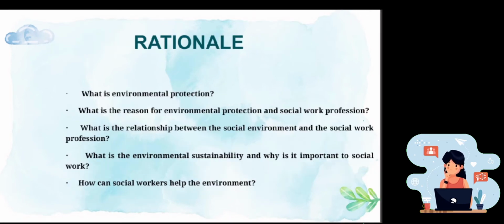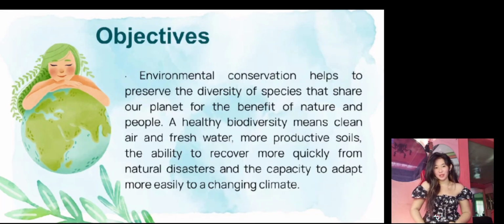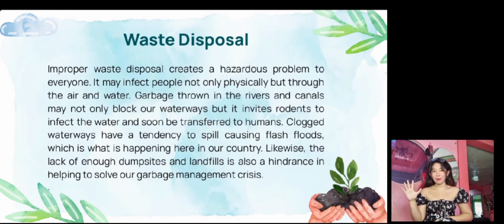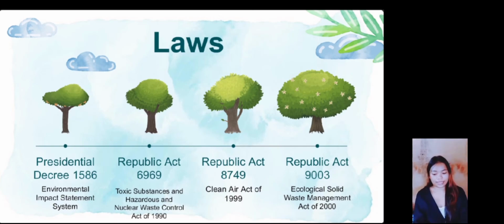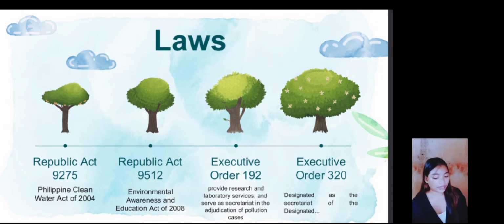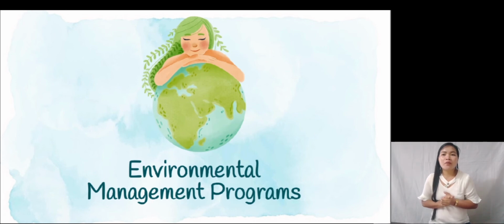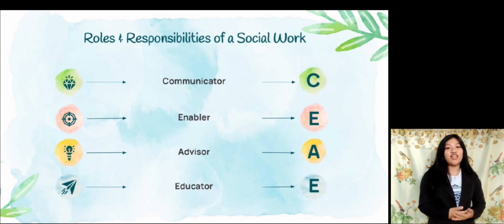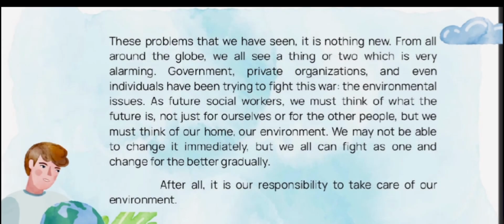ENVIRONMENTAL PROTECTION || GROUP 5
Simple informational video rani sya kay na corrupt akong video editor sa akong laptop. sorry kay poorly edited sya, sa phone ra and ga crash mn syaa jud everytimee excessive ang edits churvaness hope ma understand ninyo